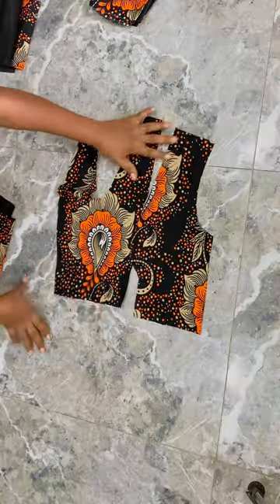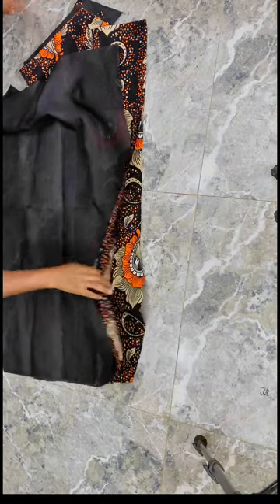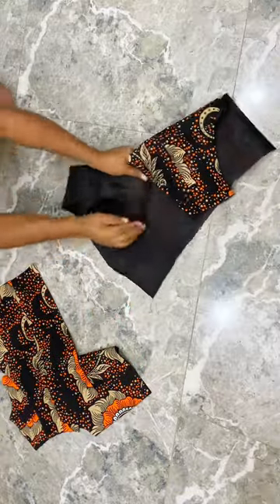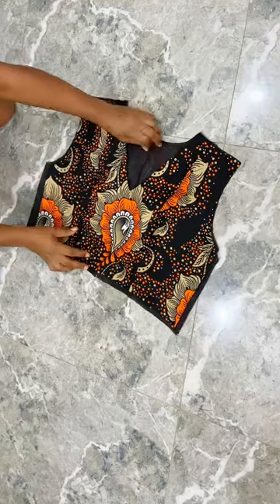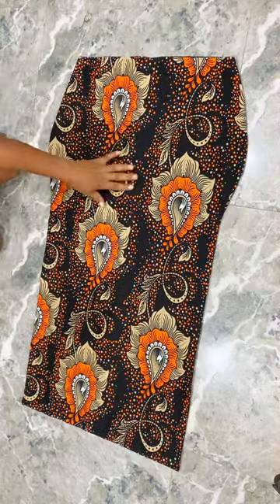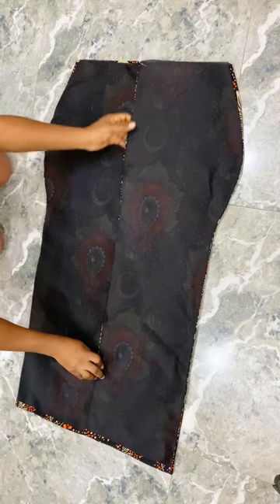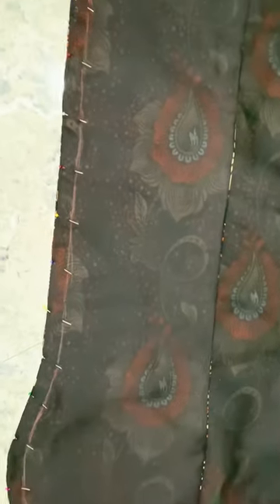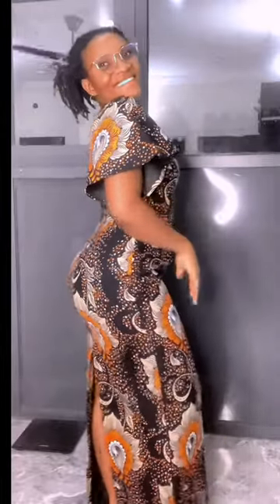Part 2: How to sew a perfect Pencil gown | Straight gown | No dart pencil dress tutorial.